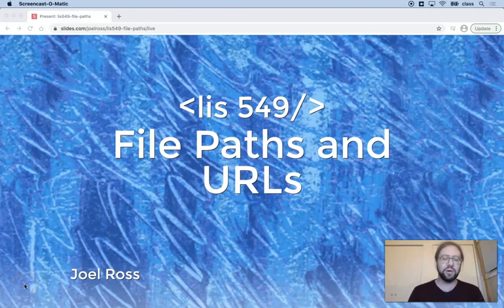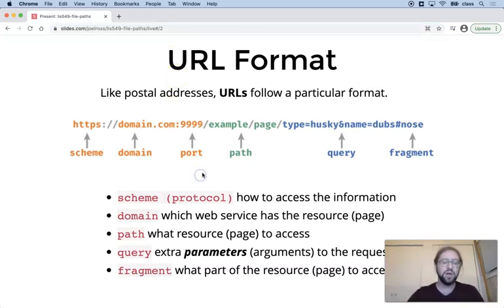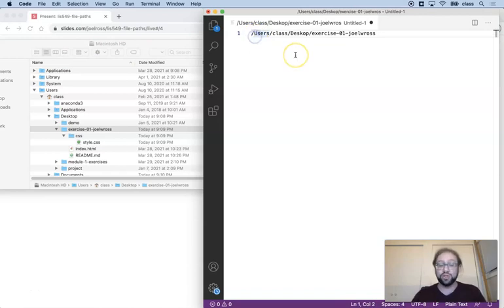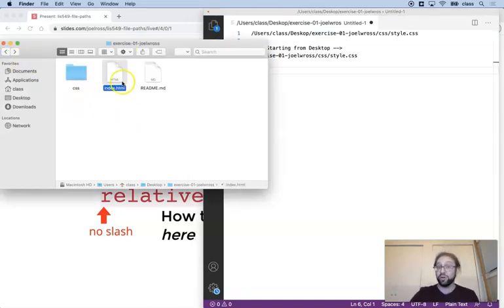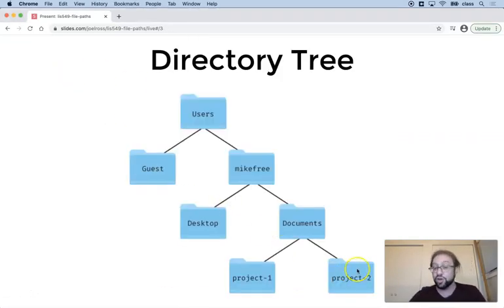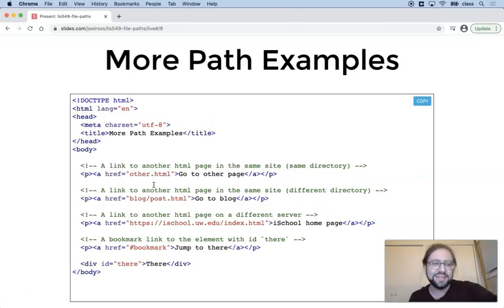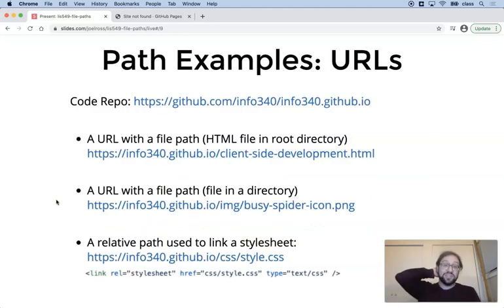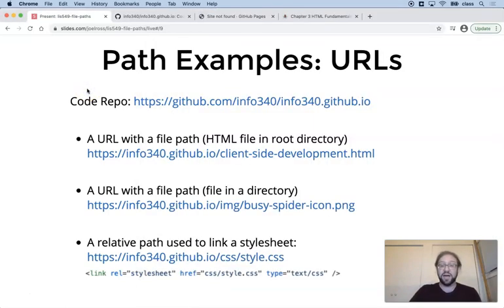LIS 549 - File Paths and URLs (Sp21)